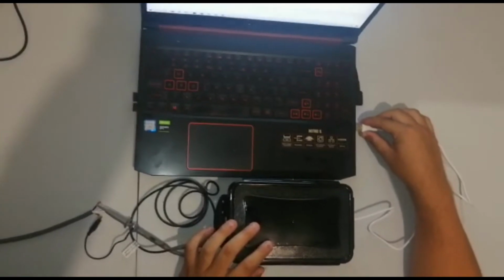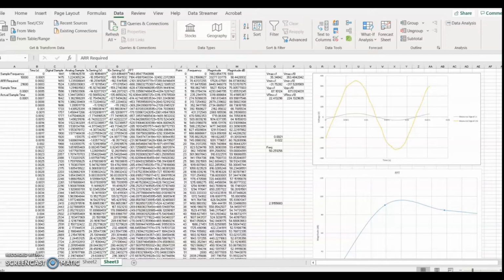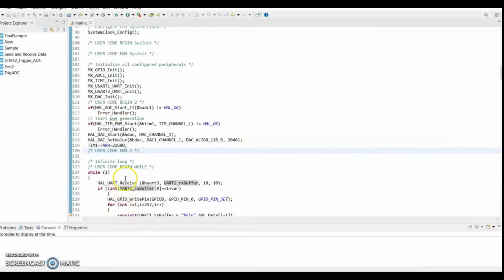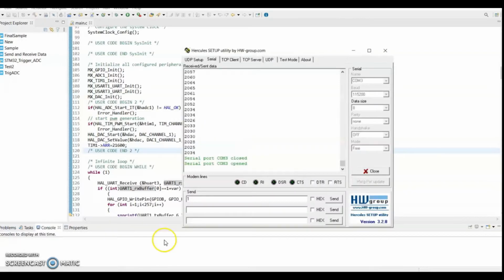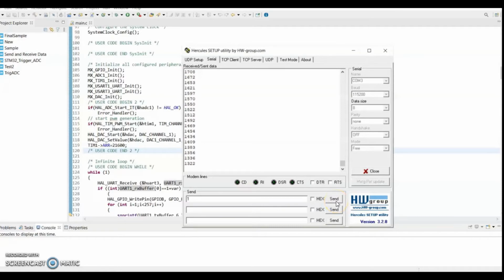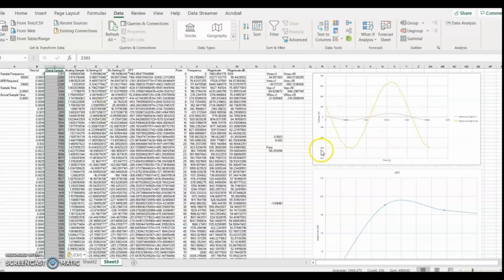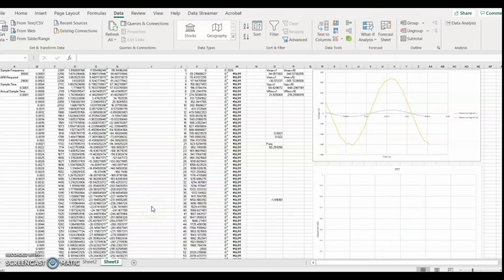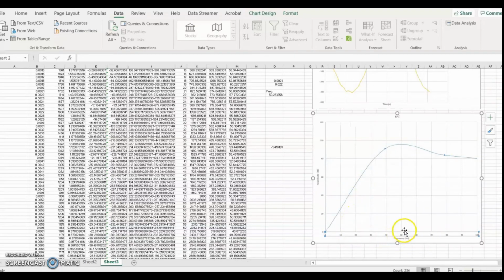Low cost Oscilloscope